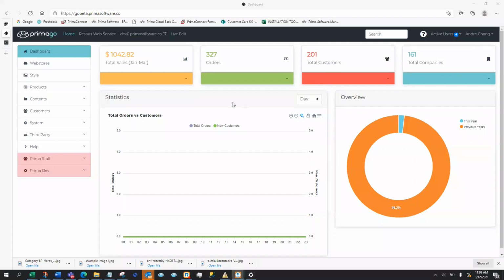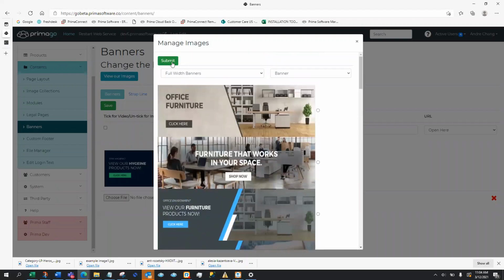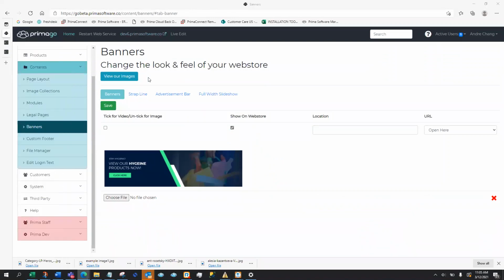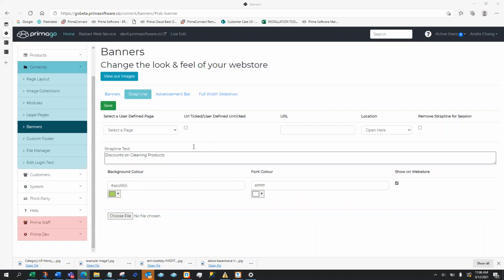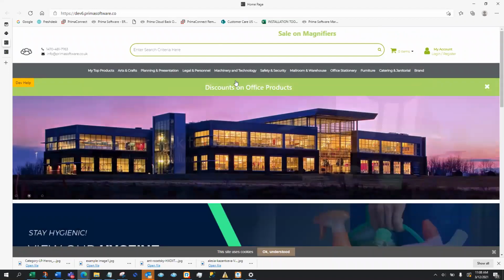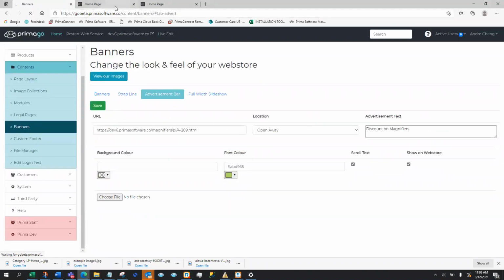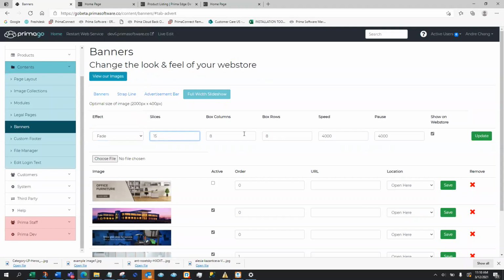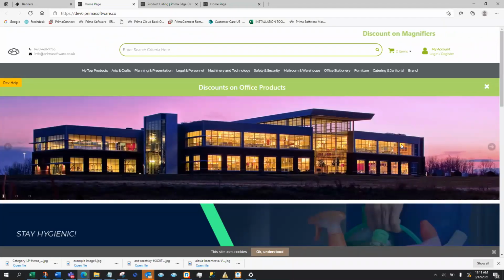Prima Advanced User Forum PrimaGo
PrimaGo Banners section - full width slideshows, banners, strapline & advertisement bar